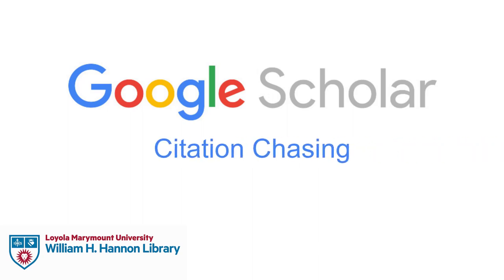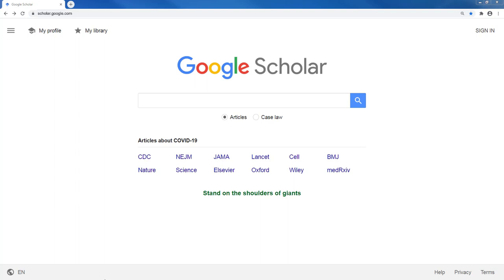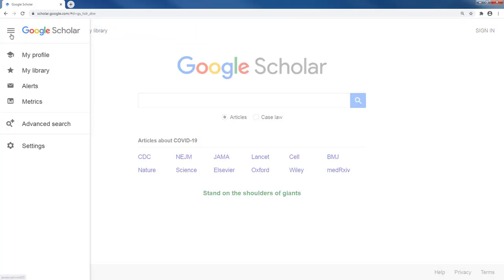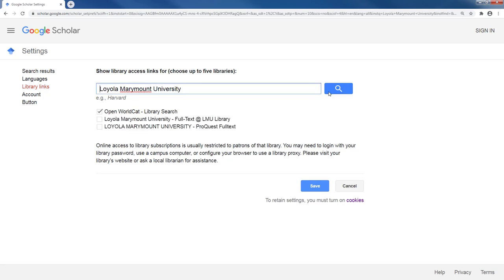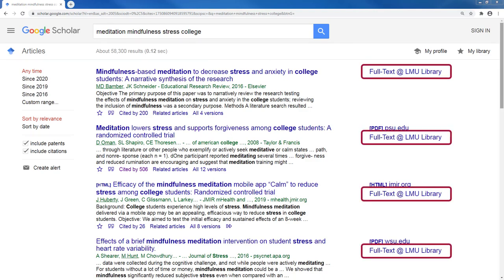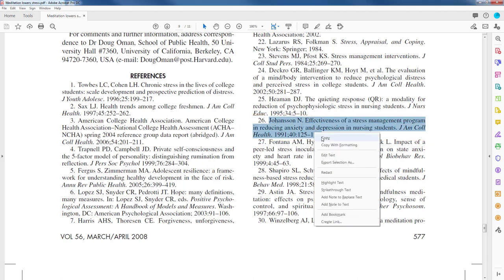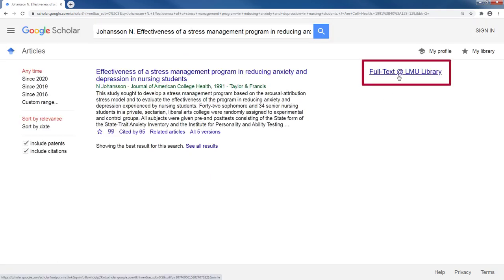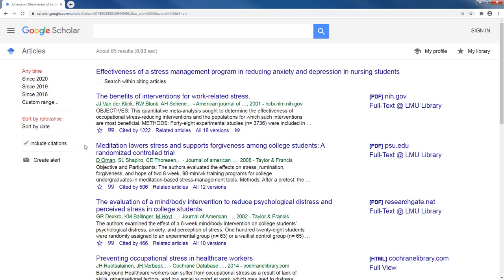Google Scholar: Citation Chasing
Learn how to find relevant articles using citation chasing on Google Scholar.